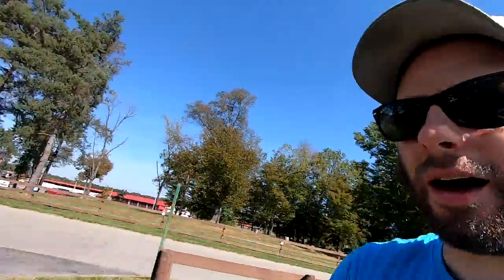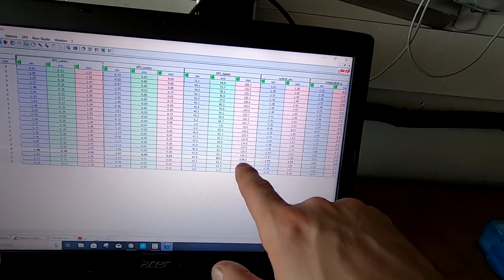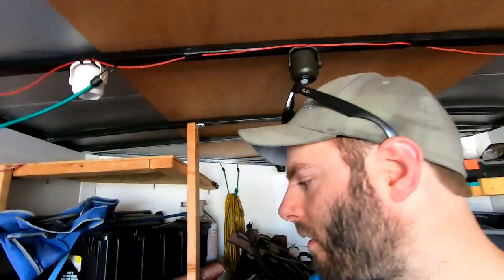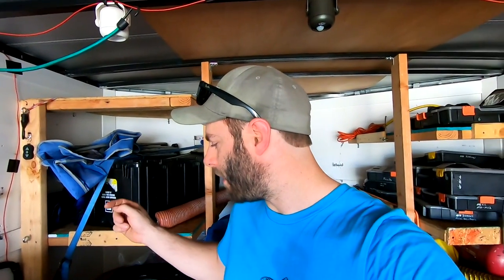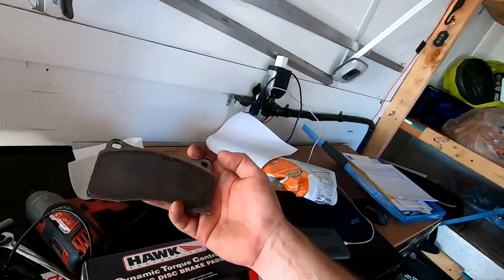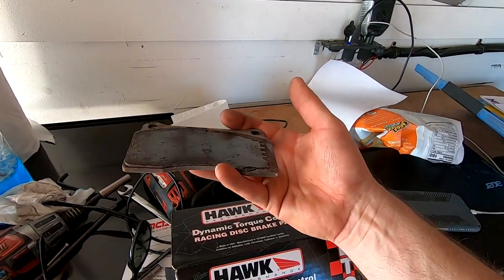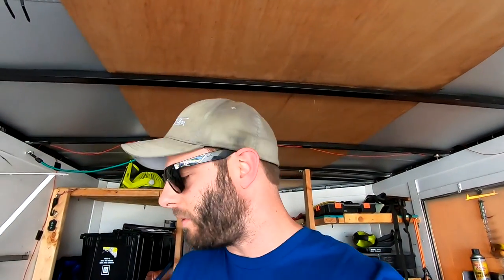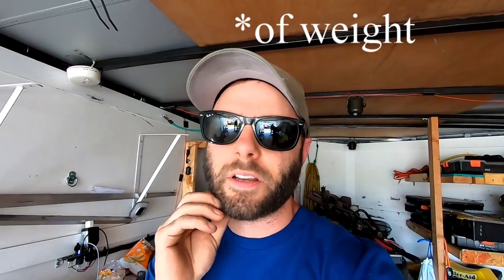2019 NASA Nationals at Mid Ohio Vlog/Recap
Recorded on GoPro 7 Black
Edited with Pinnacle Studio